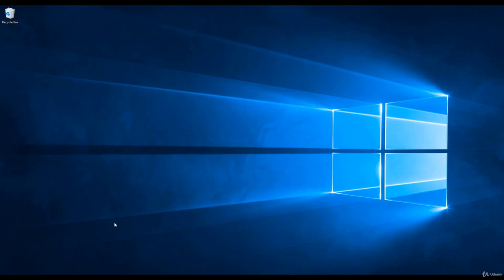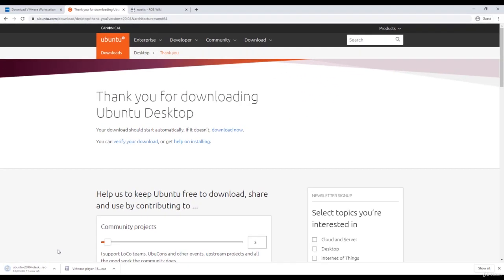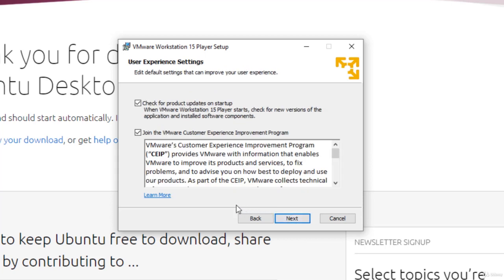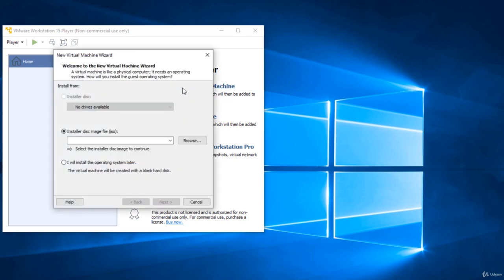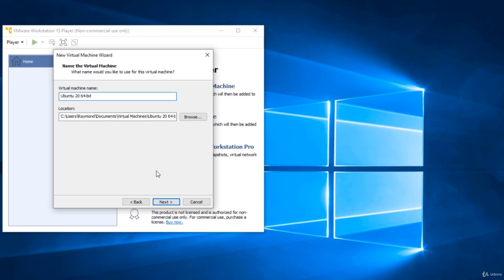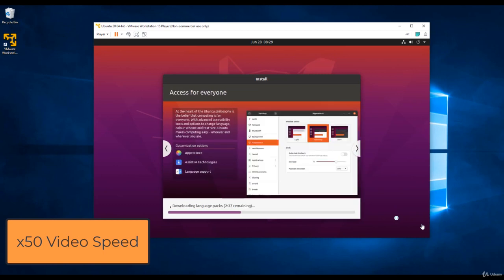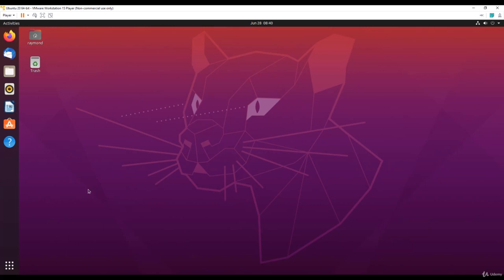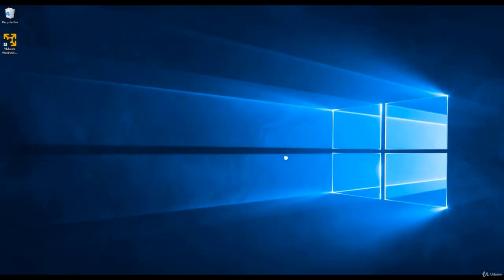4 Optional Install Virtual Operating System